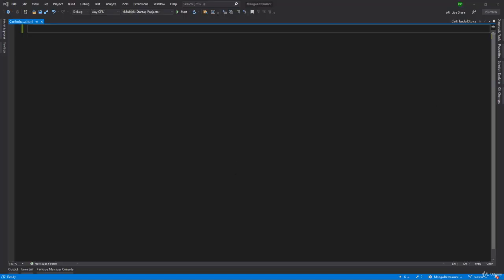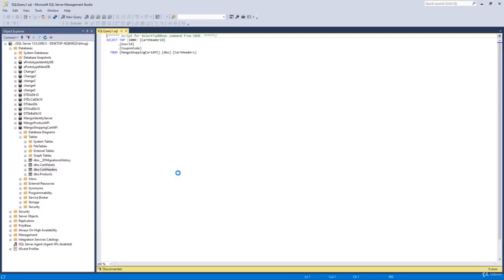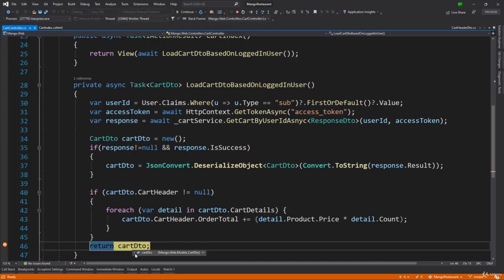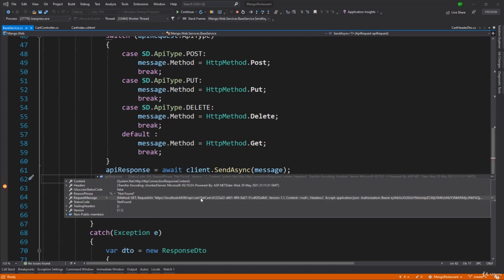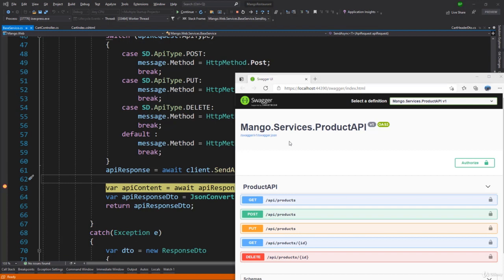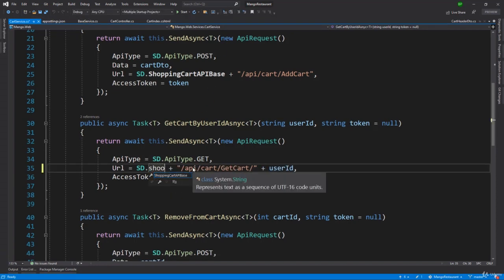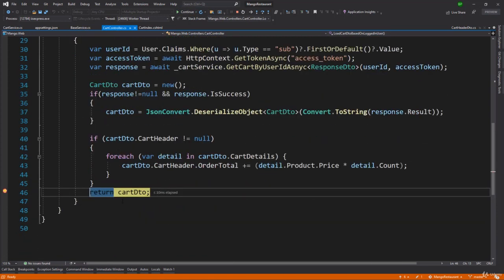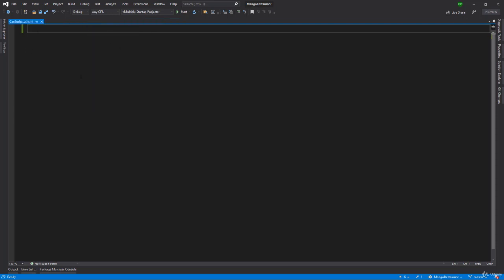Part 78 : Debugging API call to shopping cart